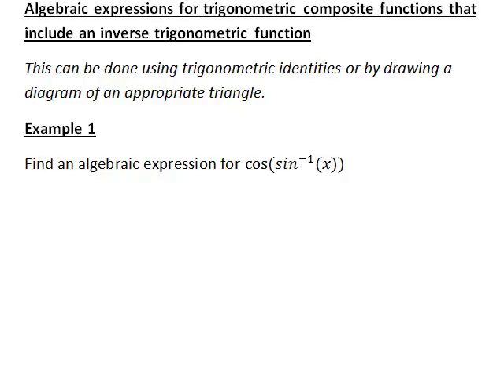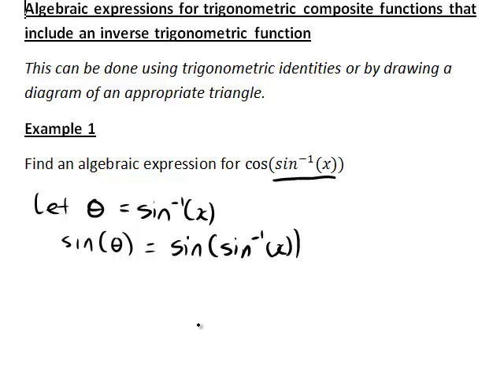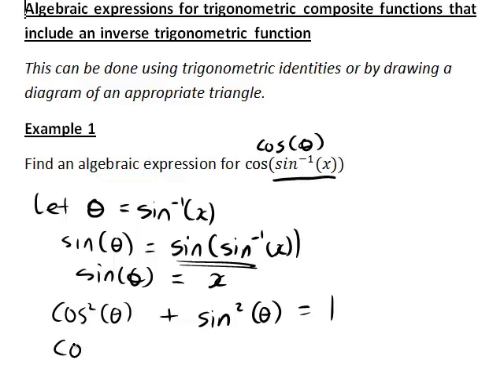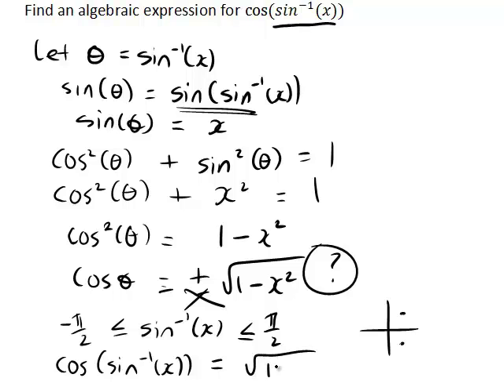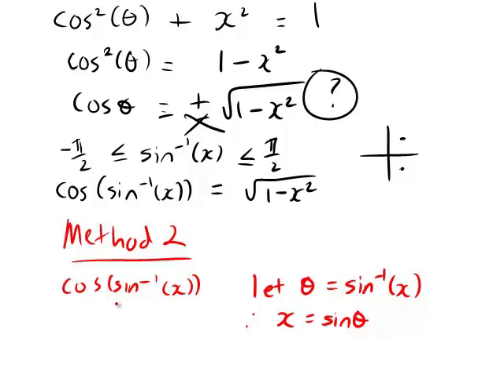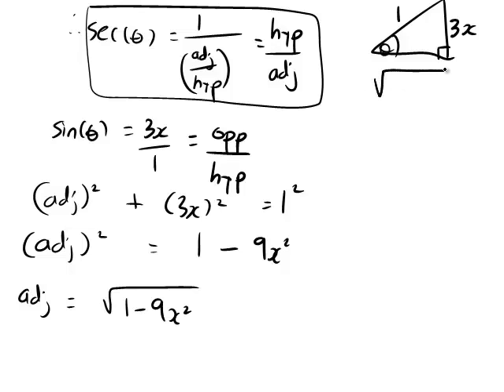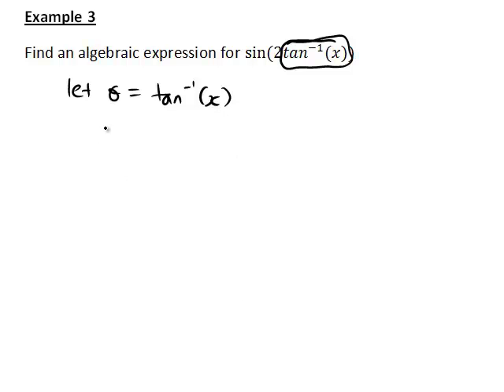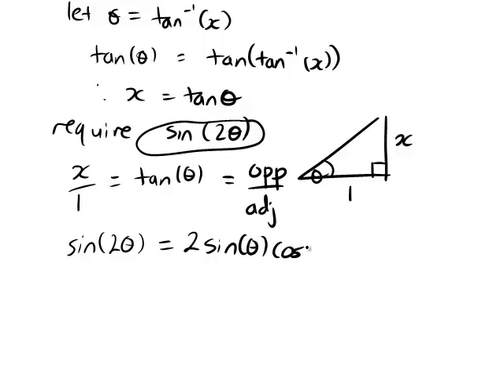Writing composite trigonometric functions as algebraic expressions (MathsCasts)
Several examples are given of rewriting composite circular functions, where the inner function is an inverse trigonometric function, as an algebraic function in terms of x.